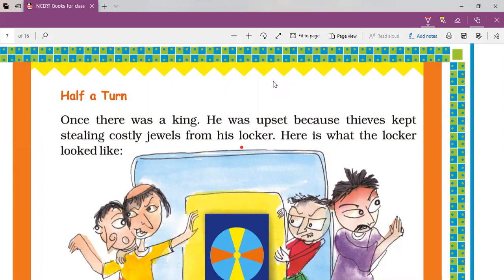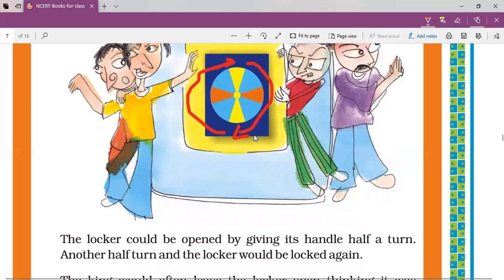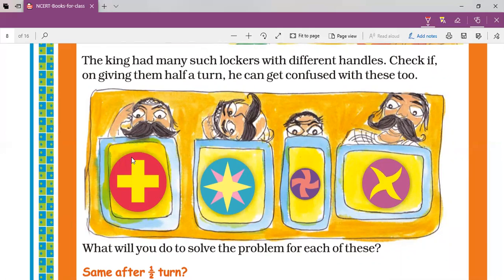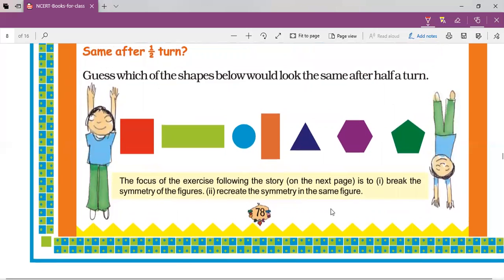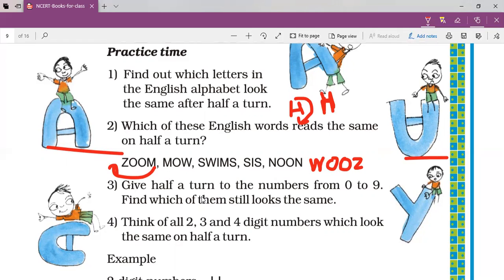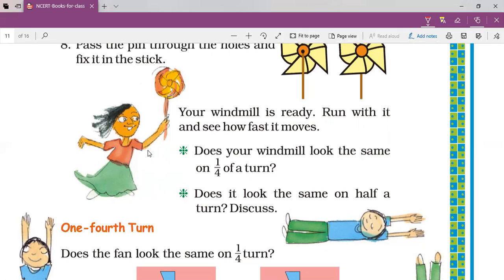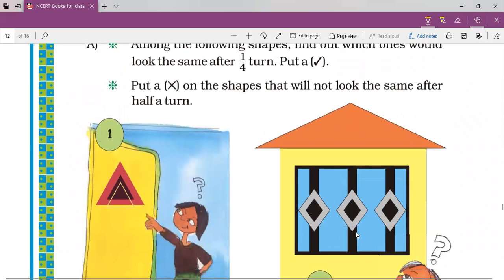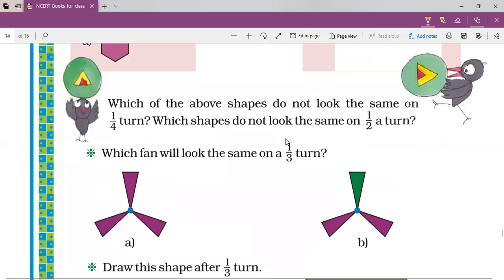The Tigerish School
Class 5 Math - 22/10/2020 - Thursday